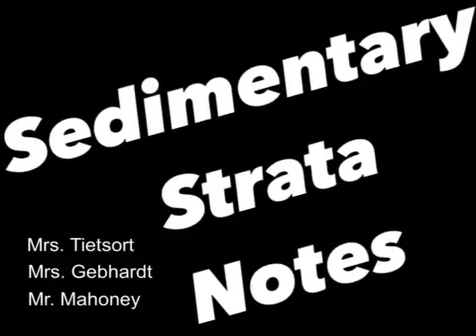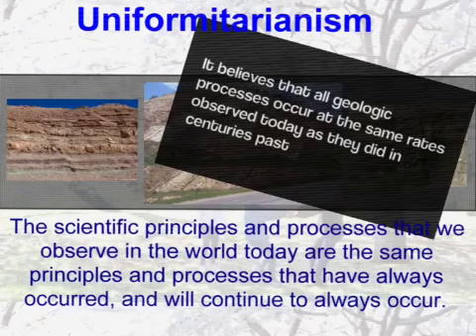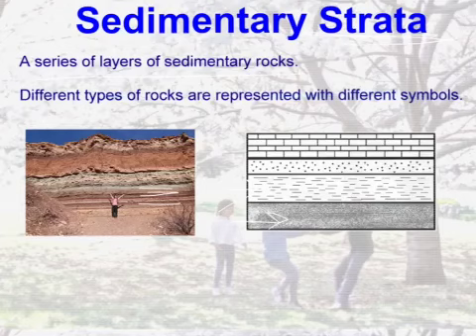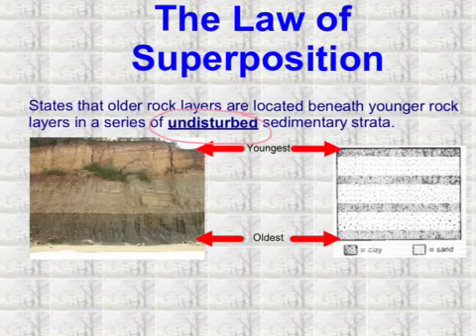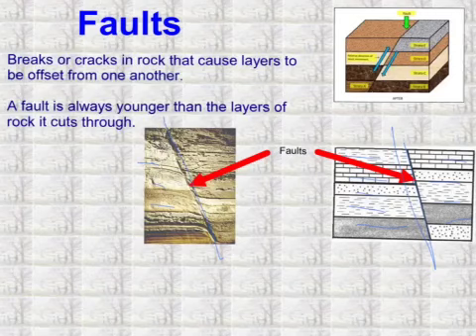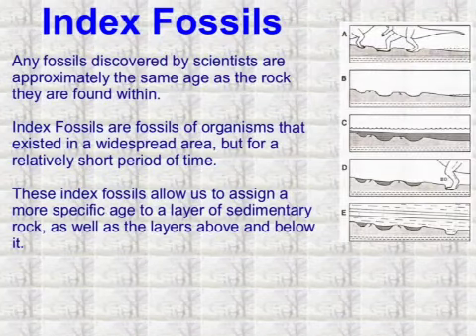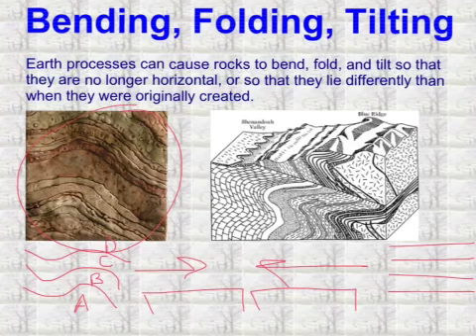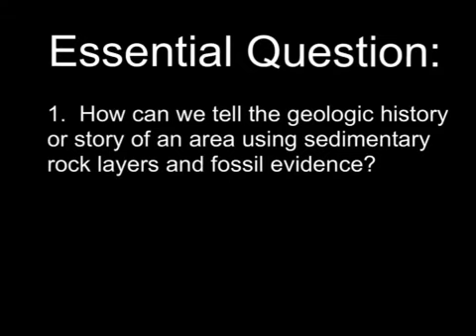Sedimentary Strata Notes